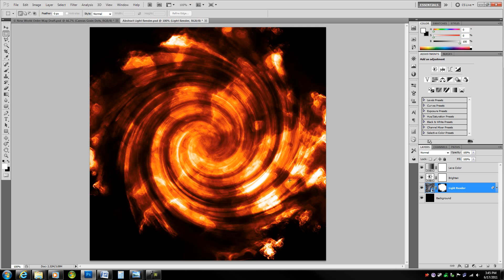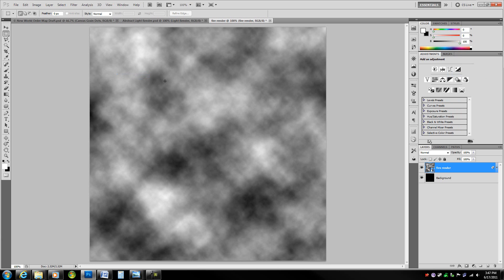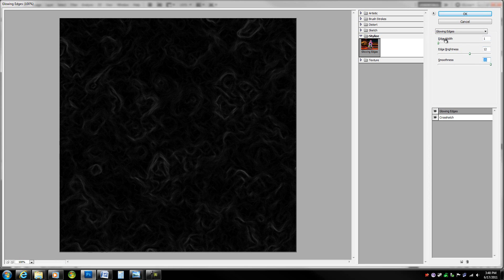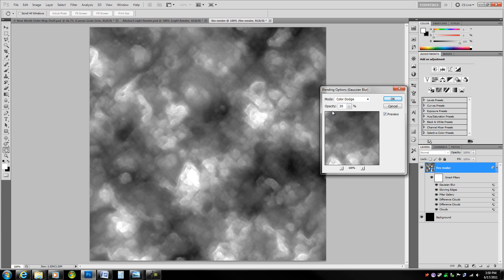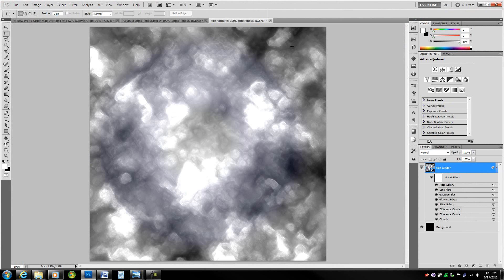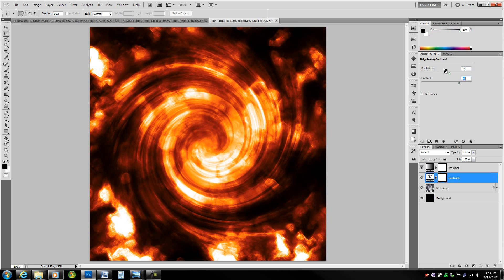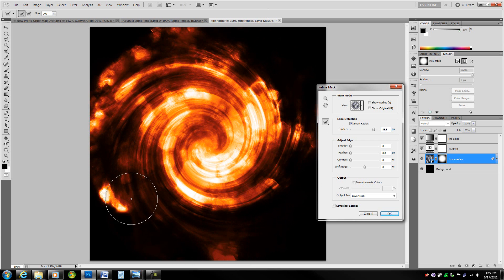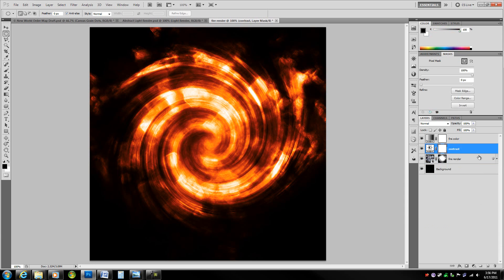Photoshop Tutorial - Creating Abstract Light Renders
How to create abstract light and fire renders from scratch using filters and adjustment layers in Adobe Photoshop.

Check out the new channel I'm apart of, PSD Guides, centered around detailed Photoshop tutorials. I will be posting exclusive tutorials there once every two weeks or so, with my first one, creating photorealistic wood, out tommorrow. So go check PSD Guides out and drop a subscription.

Leave me a like and comment please, and I know its been awhile since my last speed art but the wait will soon be over when I unveil the design project I've been working on in around a week and a half, and it will be the single greatest speed design ever. So you have that to look forward to :)

Tutorial Level - Intermediate/Advanced
Program - Adobe Photoshop CS5